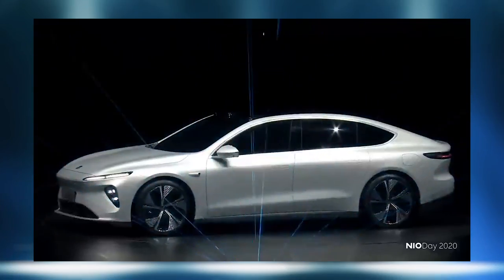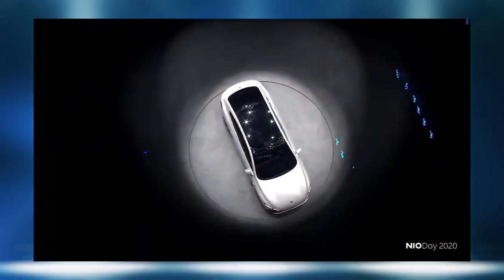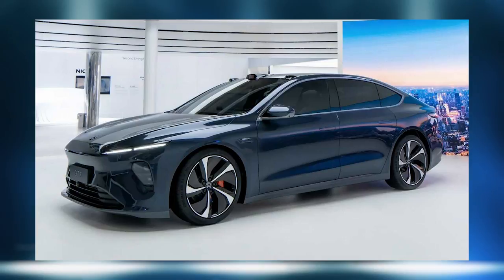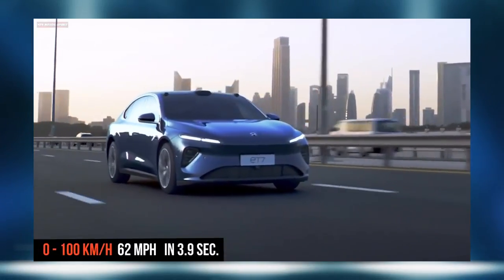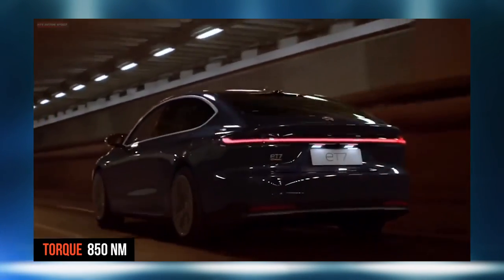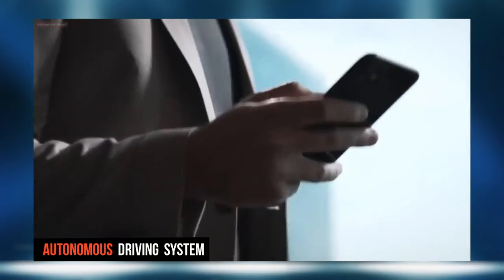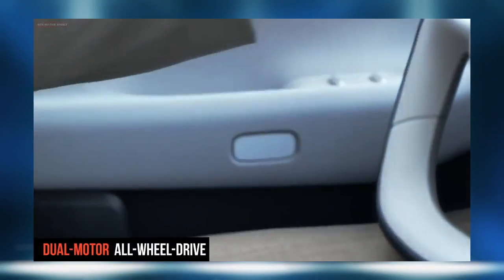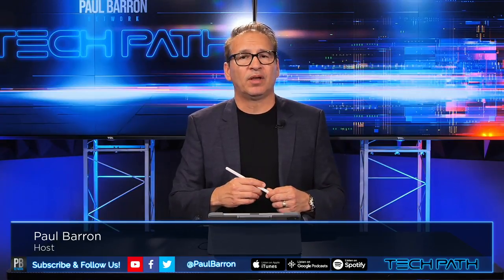NIO ET7 - NIO's First Autonomous Driving Model | Shanghai Auto Show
NIO launched its first autonomous driving model, NIO ET7, a smart electric flagship sedan. The ET7 features NIO’s latest NAD (NIO Autonomous Driving) technology including NIO Aquila Super Sensing and NIO Adam Super Computing. NIO Aquila Super Sensing features 33 high-performance sensing units, including 11 8-megapixel high-resolution cameras, 1 ultralong-range high-resolution LiDAR, 5 millimeter-wave radars, 12 ultrasonic sensors, 2 high-precision positioning units, V2X and ADMS. Aquila can generate 8-gigabyte data per second. NIO Adam features 4 NVIDIA DRIVE Orin SoCs with a total computing power of 1,016 TOPS. The interior was finally unveiled at the 2021 Auto Shanghai. NIO is currently preparing for the production of the ET7, which probably will start within several months (test prototypes) before the market launch of the final version in Q1 2022.